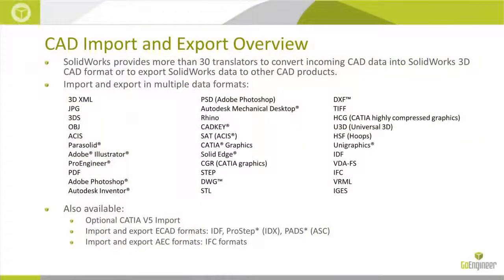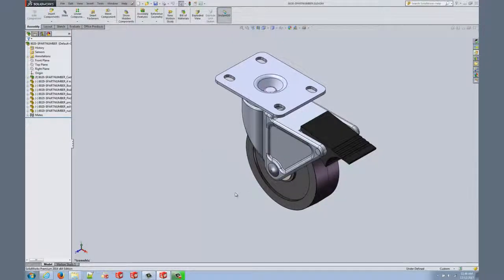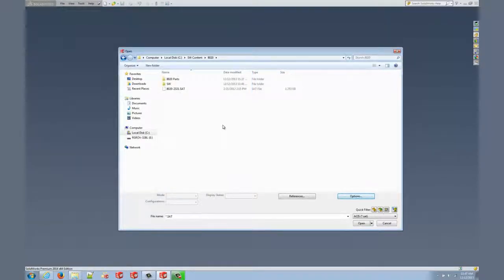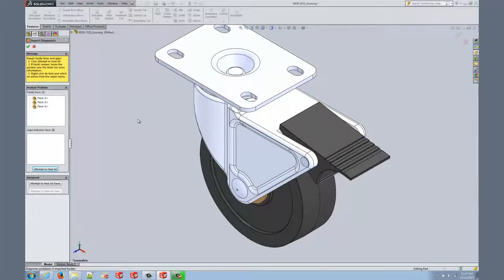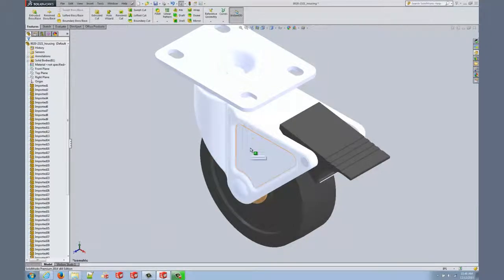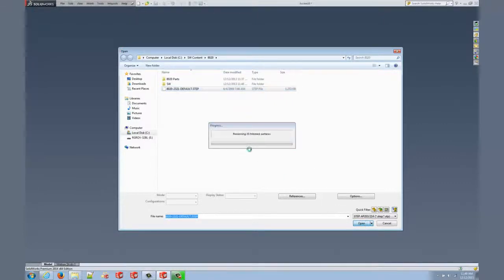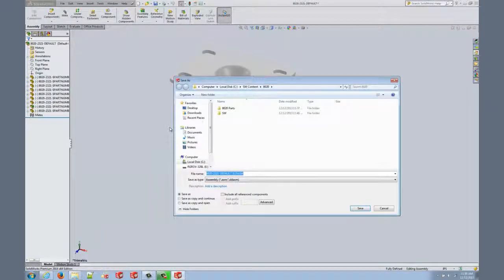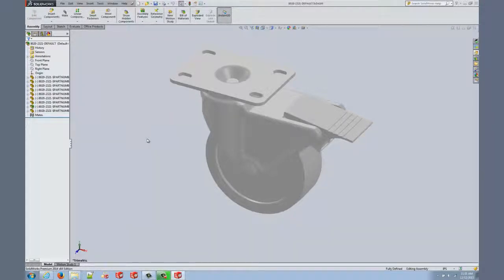Advanced CAD Import